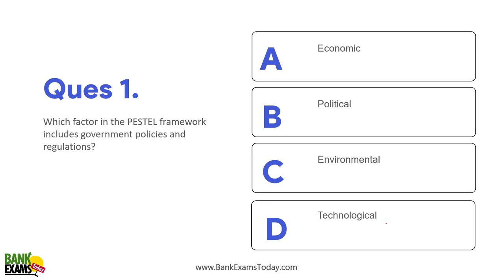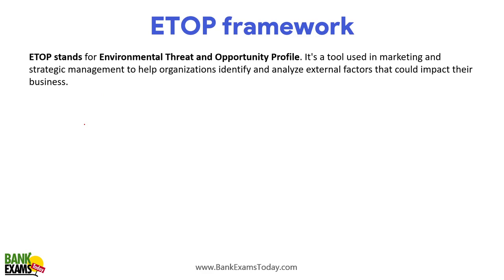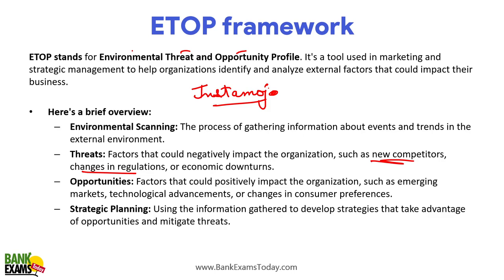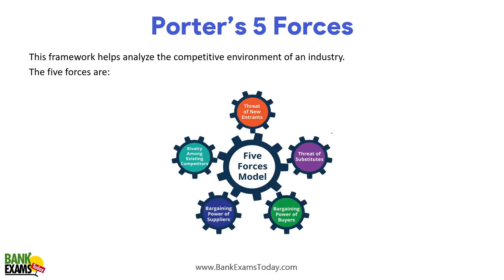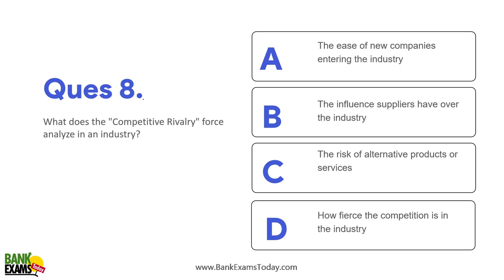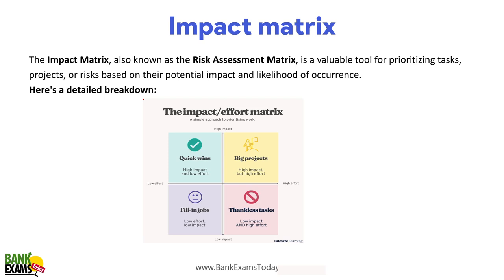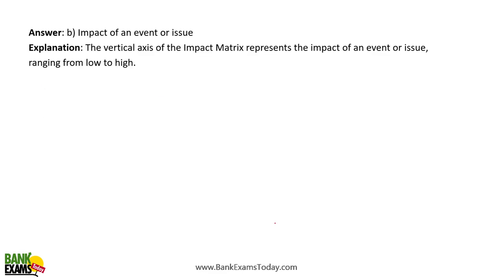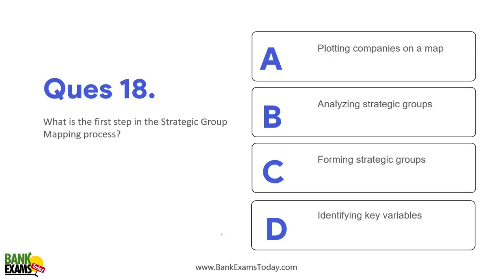IBPS SO Marketing Mains 2024-25: External Analysis Models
📢 IBPS SO Marketing Mains 2024 Series📢

In this class, we dive into key external analysis models that help organizations understand their external environment and develop effective strategies. This session covers the PESTEL Framework, ETOP, Porter’s Five Forces, Impact Matrix, and Strategic Group Mapping, offering a comprehensive approach to analyzing external factors that impact business performance.

Class Topics Include:

🔍 PESTEL Framework:
Learn how to analyze macro-environmental factors like Political, Economic, Sociocultural, Technological, Environmental, and Legal aspects. Discover how a PESTEL analysis can identify potential threats and opportunities that feed into a SWOT analysis.

📝 ETOP (Environmental Threat and Opportunity Profile):
Understand how to scan the external environment for threats and opportunities, assess their impact on your organization, and use this analysis for strategic planning.

⚔️ Porter’s Five Forces:
Explore this classic model for evaluating the competitive forces that shape industry structure and profitability, including rivalry, new entrants, supplier power, buyer power, and the threat of substitutes.

📊 Impact Matrix:
Learn how to prioritize tasks by plotting them on a matrix based on their impact and effort. Identify "Quick Wins," "Big Projects," and "Thankless Jobs" to manage your resources effectively.

📍 Strategic Group Mapping:
Visualize your industry's competitive landscape by plotting companies based on key variables such as pricing and quality. Identify strategic groups, mobility barriers, and market opportunities.

This class provides practical insights into using these models for strategic management and decision-making. Whether you’re a student, manager, or entrepreneur, mastering these frameworks will enhance your ability to analyze external factors and stay ahead in a competitive market.

Mobile Apps